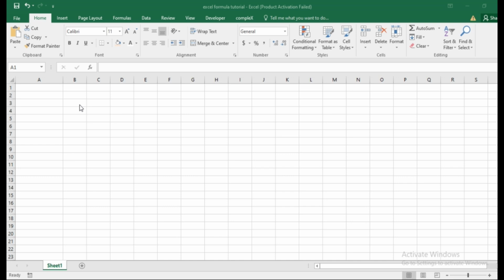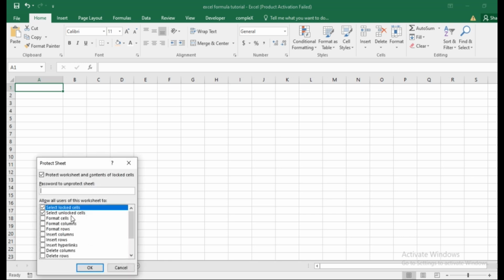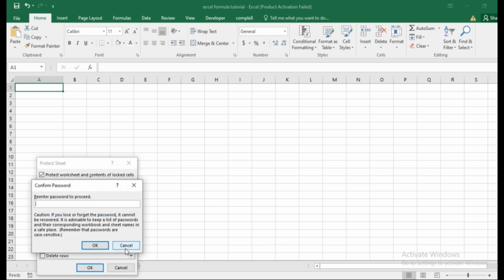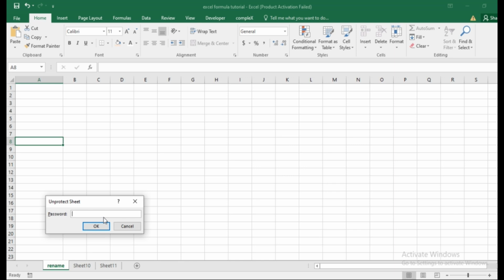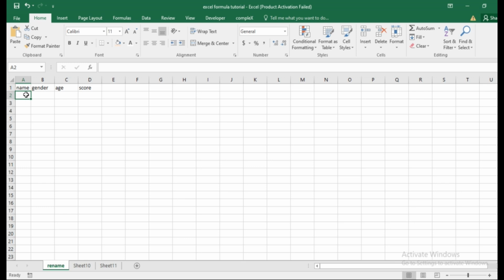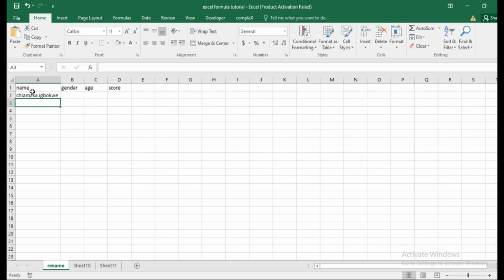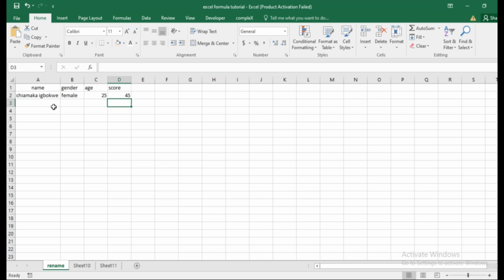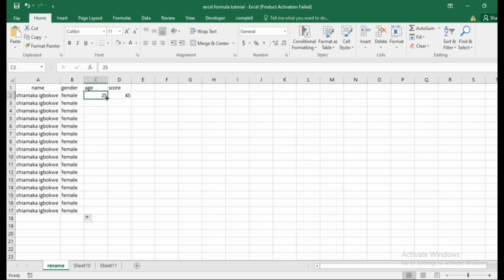Introduction to Excel lec 2